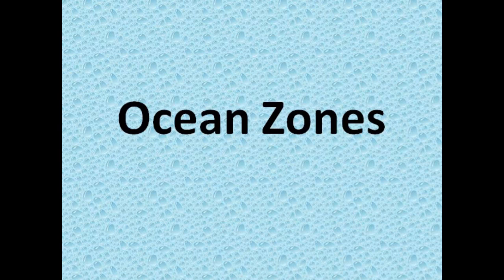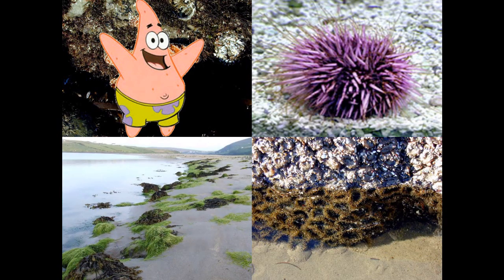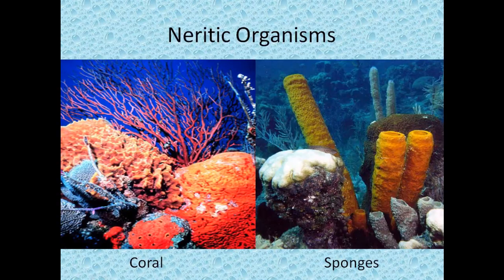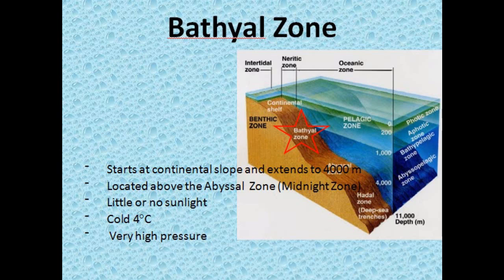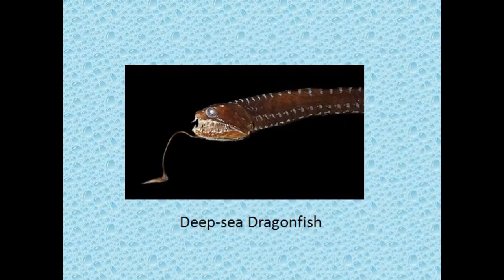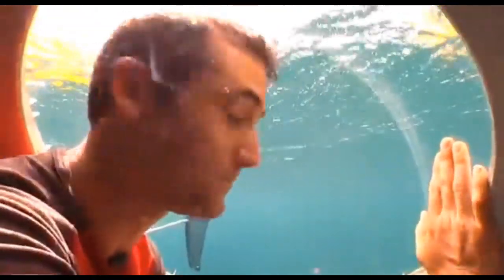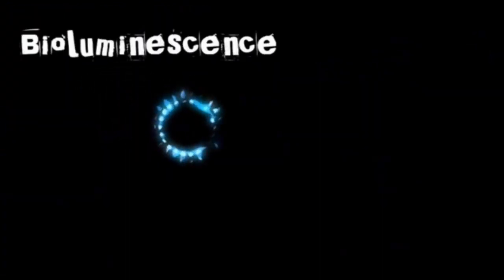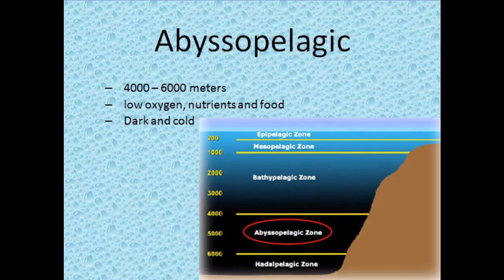Ocean Zones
Let's name the zones of the open sea!